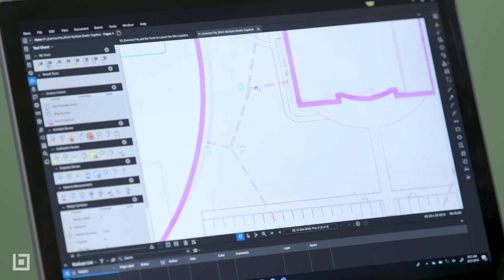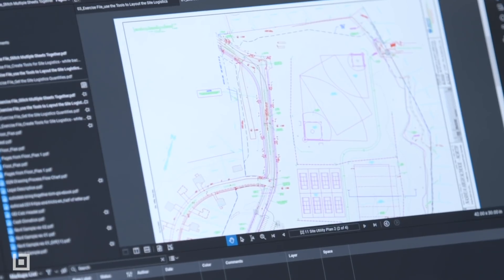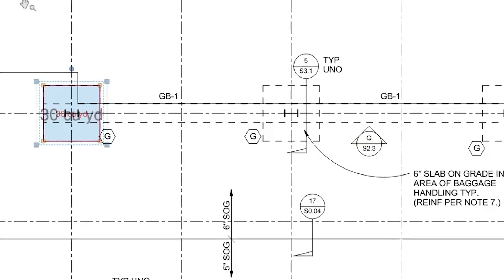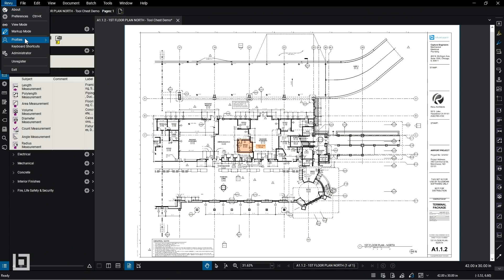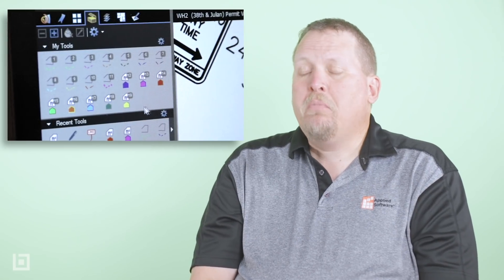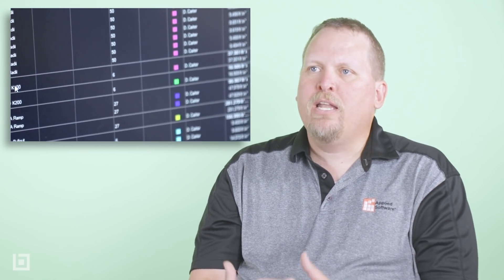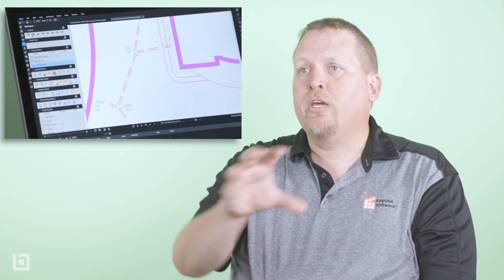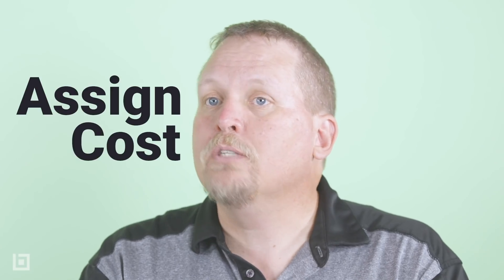Bluebeam Revu Guide For Civil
Bluebeam Revu has proven to be an invaluable tool in the world of vertical construction. But the software also has tremendous capabilities for people working on civil construction projects like roads, bridges and other transportation infrastructure.

Brian Hailey has been a civil engineer since 1998. He’s also an expert in many construction and engineering technologies, including Revu.

Hailey is passionate about the ways in which civil engineers and project teams can take advantage of the tools in Revu. In particular, Hailey said Revu comes into play in the civil market in instances where CAD isn’t always needed.

“There are so many times when CAD works, but it’s overkill,” Hailey said.

Trusted by over 1.6 million individuals in more than 130 countries, Bluebeam's smart, intuitive solutions advance the way architecture, engineering and construction (AEC) professionals work, manage and collaborate on projects digitally.